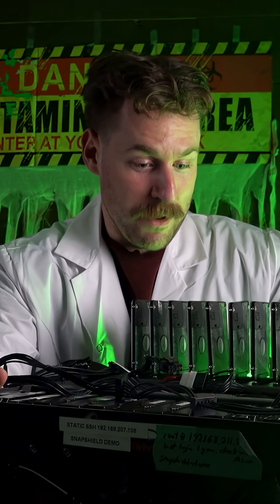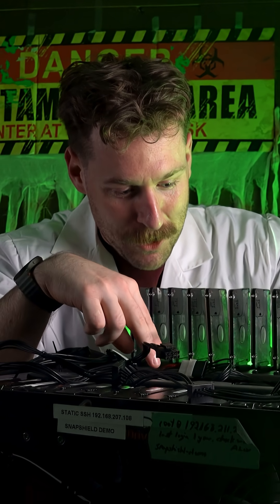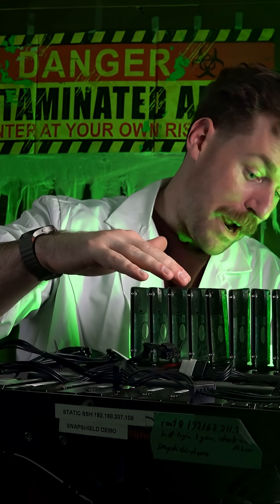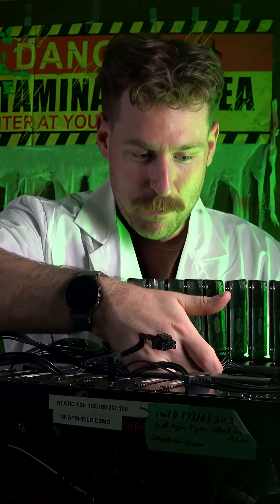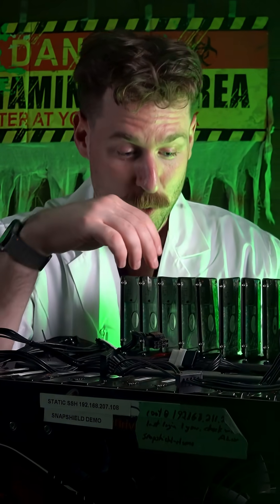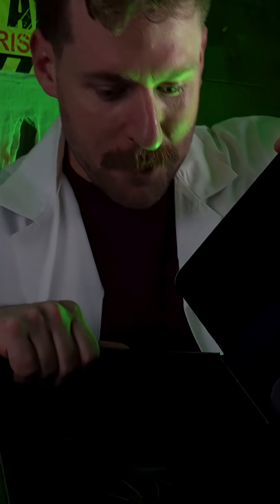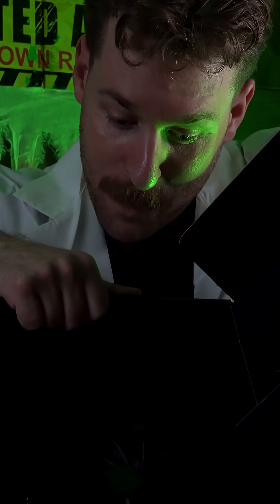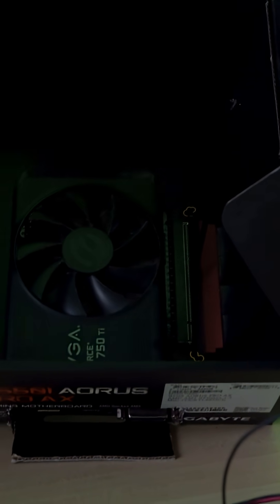What old tech would you dare to resurrect this Halloween?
It’s alive… ALIVE! ⚡
 Meet The FrankenServer — stitched together from forgotten parts and a whole lot of open-source spirit.
An X10SRL motherboard, redundant PSUs, an EVGA 750 Ti (because why not?), and 15 HDDs running strong on Ubuntu 20.
It shouldn’t work… but it does.
Because at 45Drives, we don’t fear old tech — we revive it.